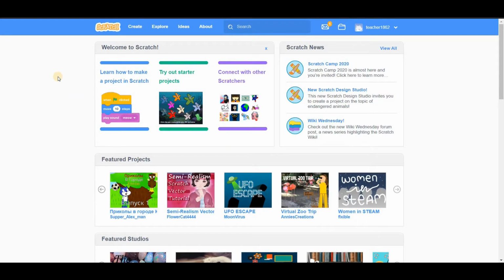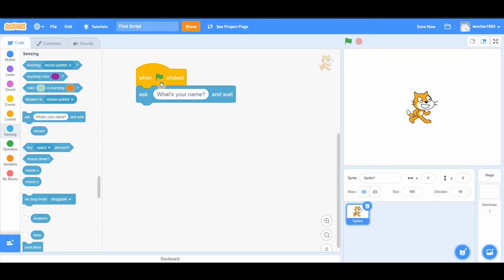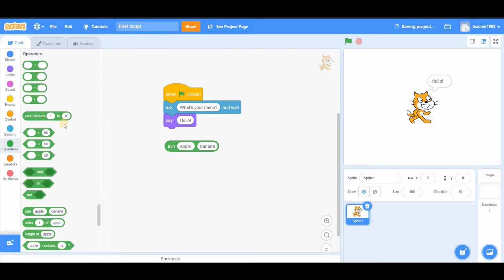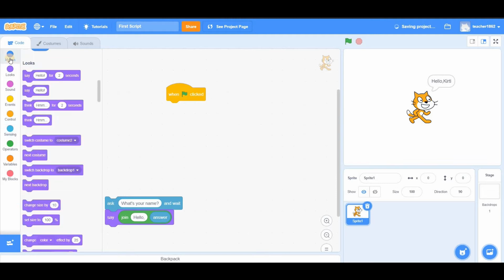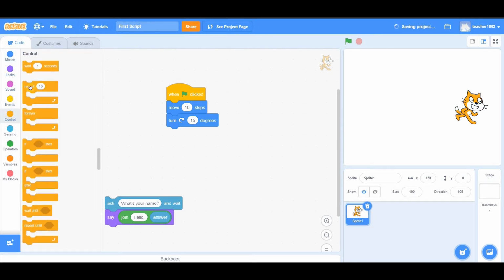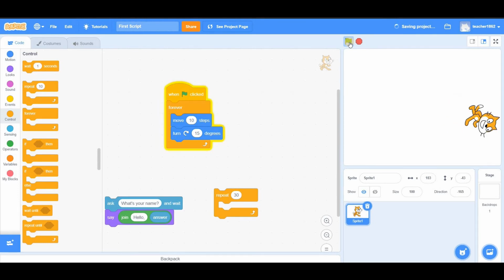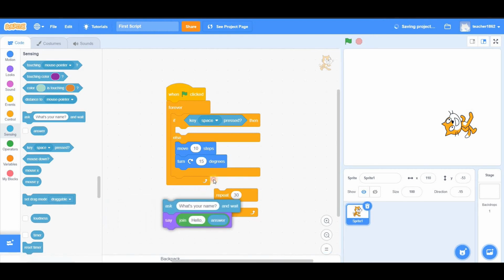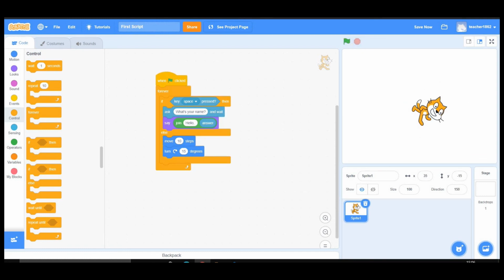Game Development - Part 3 - First Scratch Script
This video will explain to you the following things
1. How to create your first scratch script
2. How the various blocks in scratch work
3. How to use these blocks to create logic in your game
4. Basic loops used in programming
5. Conditions